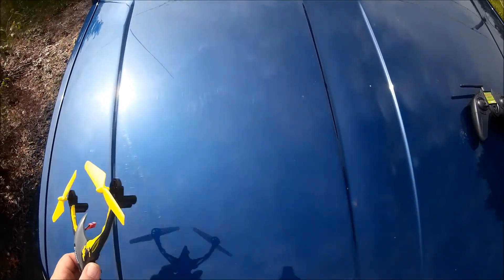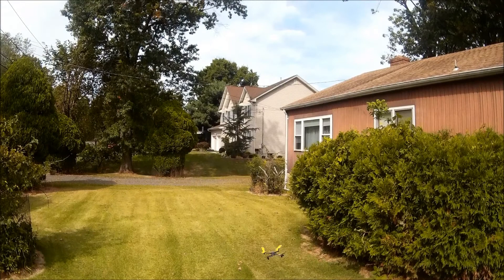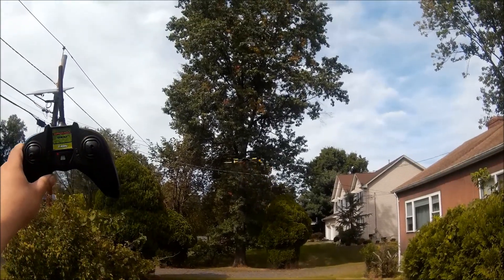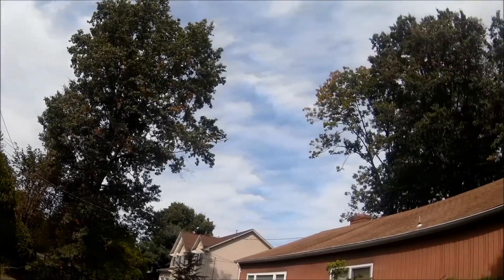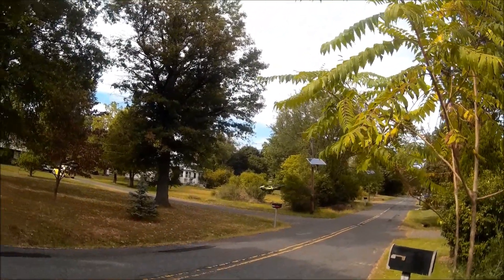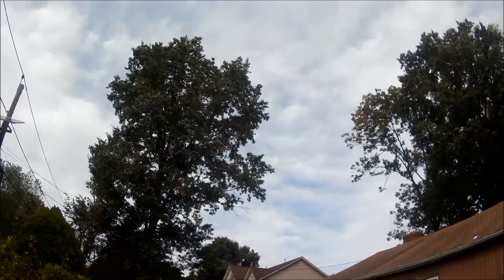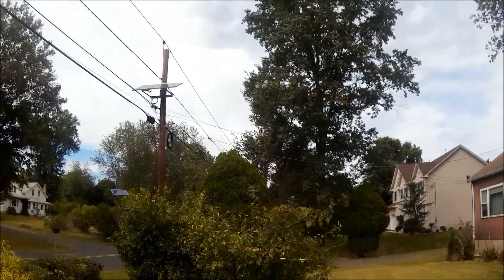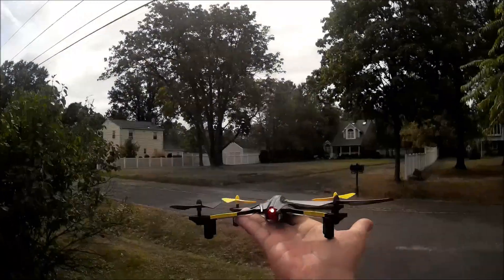Dromida Ominus Maiden Outdoor Flight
Just a little outdoor flight footage of the Ominus Quadcopter by Dromida.